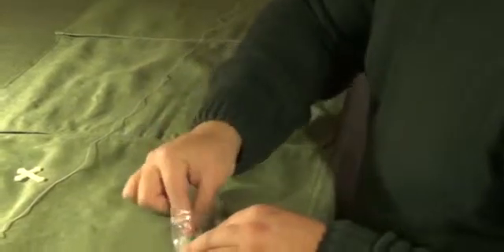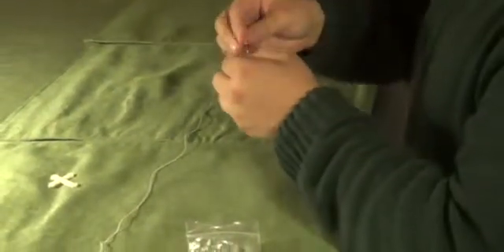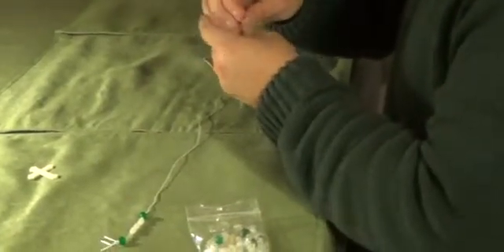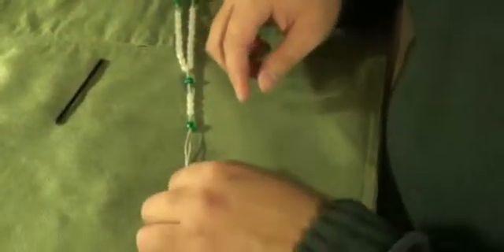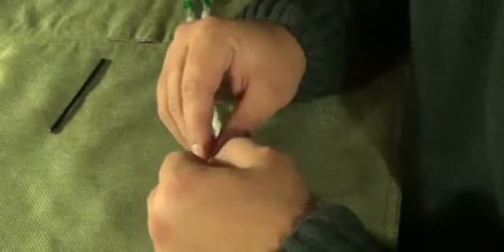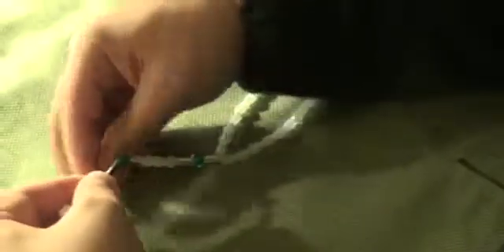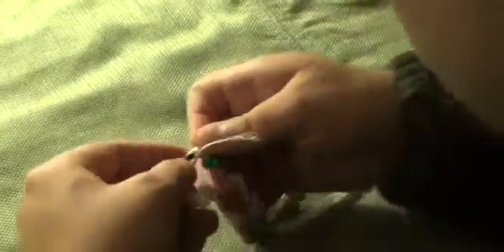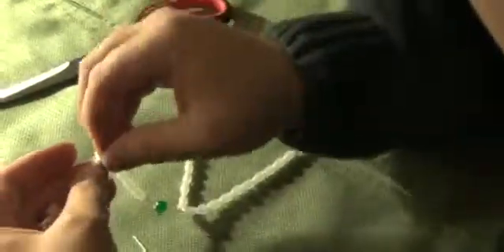How to Make a Rosary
This is a tutorial on how to make a simple Rosary with plastic beads and with spacers in place of barrel knots.